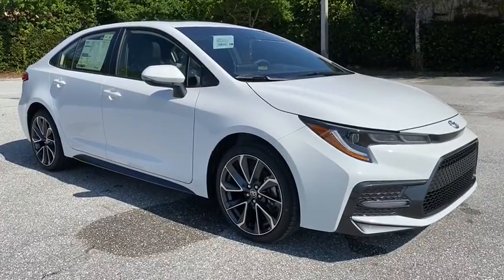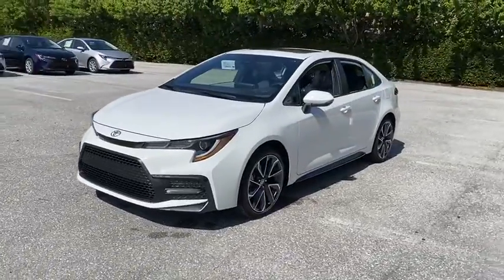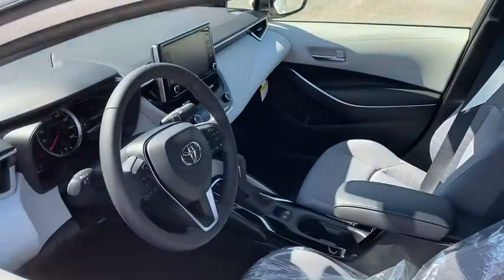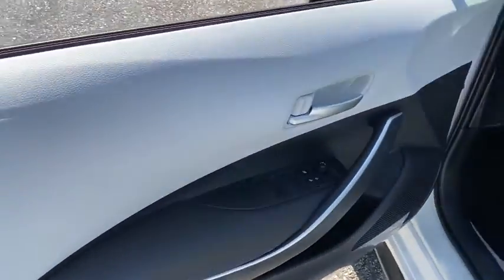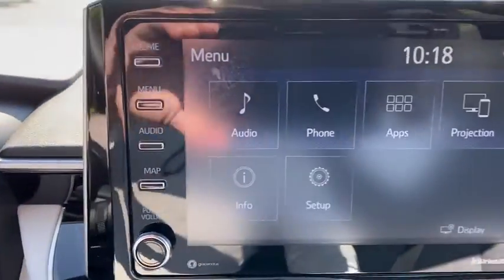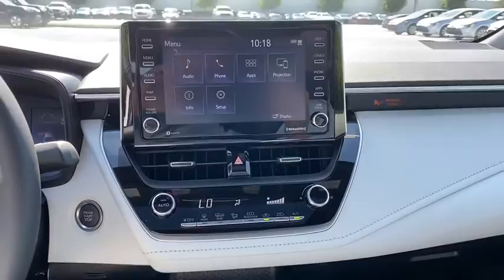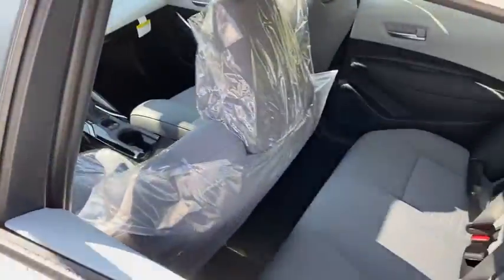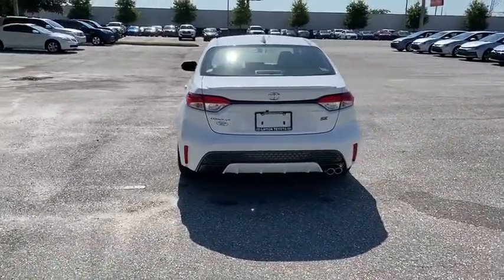2021 Toyota Corolla Fort Lauderdale, Coconut Creek, Hollywood, Tamarac, Coral Springs, FL N055414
Super White New 2021 Toyota Corolla available in Fort Lauderdale, Florida at Lipton Toyota. Servicing the Fort Coconut Creek, Hollywood, Tamarac, Coral Springs, FL area.

Lipton Toyota
1700 W Oakland Park Blvd

Super White 2021 Toyota Corolla SE FWD CVT 2.0L I4 DOHC 16VbrbrRecent Arrival! 31/40 City/Highway MPGbrbrbrLipton Toyota is proud to have served South Florida for over 30 Years. Customers may be eligible for more rebates and incentives. Please see dealers for details.